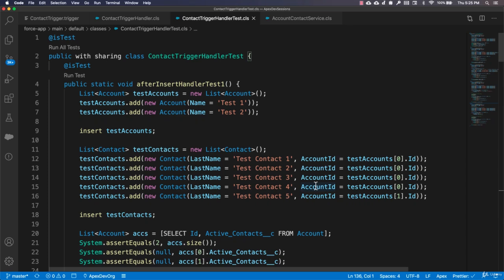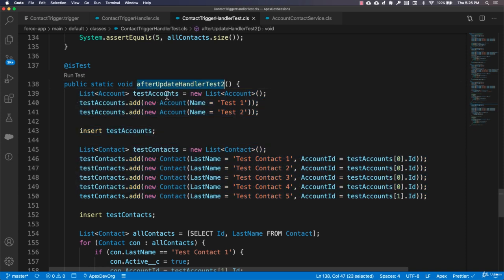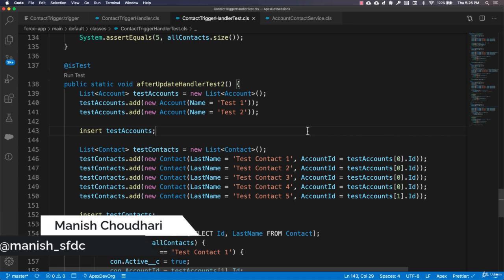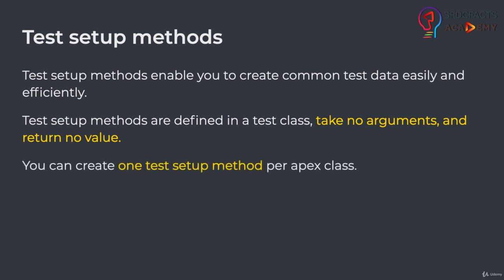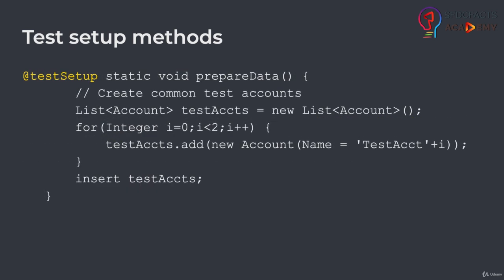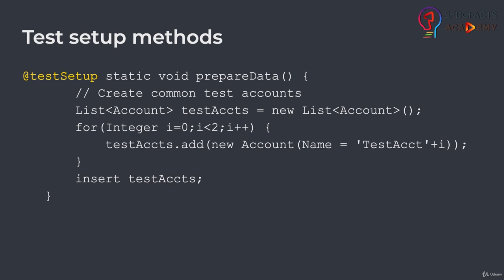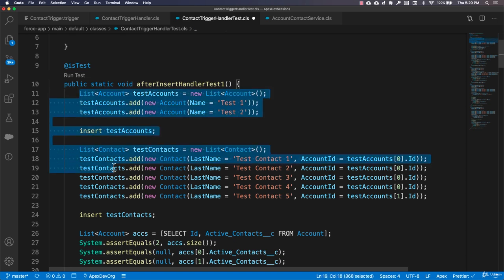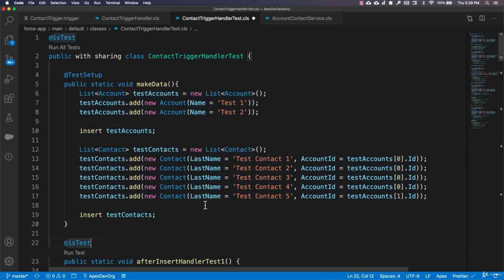4 Test Setup Method Part 1